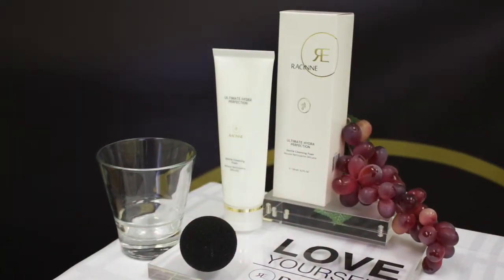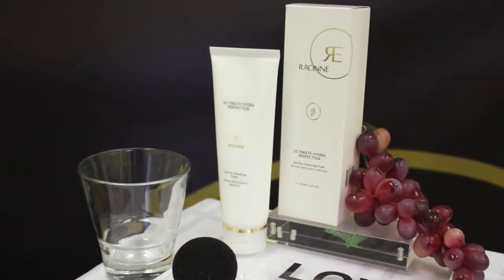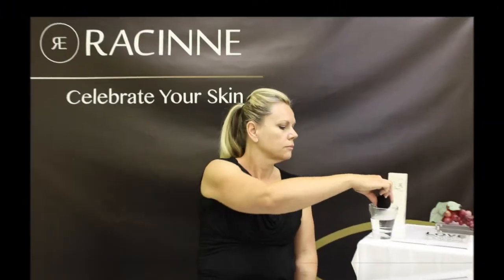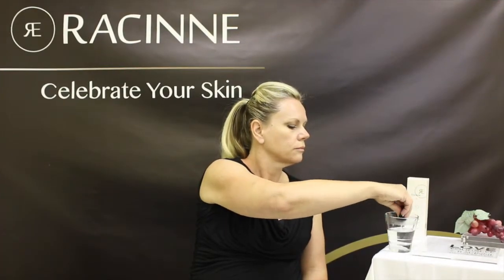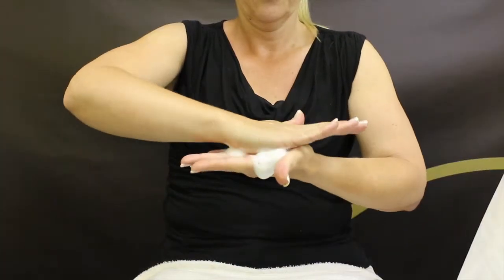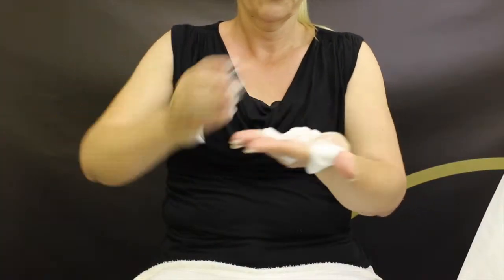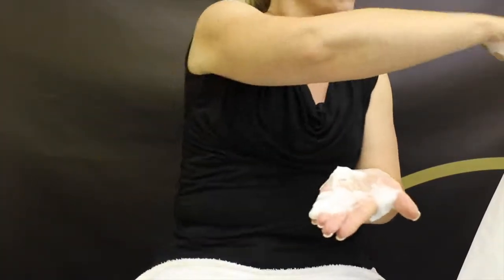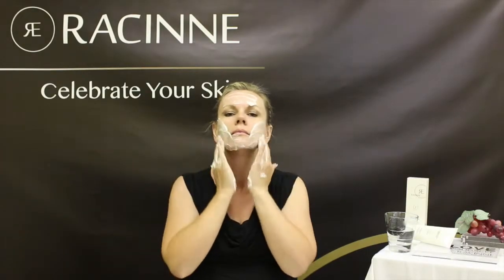Best Facial Skin Cleanser by Racinne with Antioxidants - Grapeseed Oil & Cactus Flower Extracts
This gentle cleansing foam deep cleans pores and rejuvenates skin by removing dead skin and other impurities without disturbing the skin’s natural balance. Leaves your skin feeling fresh and clean.

Apply over face and neck avoiding eye area. Gently massage in small circular motion and rinse with water. Follow with your daily regimen.

Skin Cleaning ingredients include;
Water, Myristic Acid, Glycerin, Stearic Acid, Potassium Hydroxide, Lauramide DEA, Cocamidopropyl Betaine, Glyceryl Stearate, PEG-100 Stearate, Caprylyl Glycol, Glyceryl Caprylate, Fragrance(Parfum), Disodium EDTA, Salix Nigra (Willow) Bark Extract, Niacinamide, Butylene Glycol, Cereus Grandiflorus (Cactus) Flower Extract, Brassica Campestris (Rapeseed) Seed Oil.